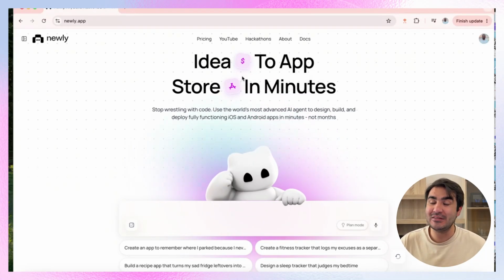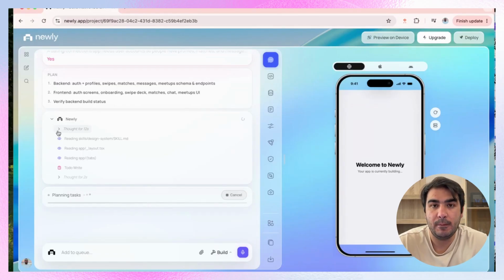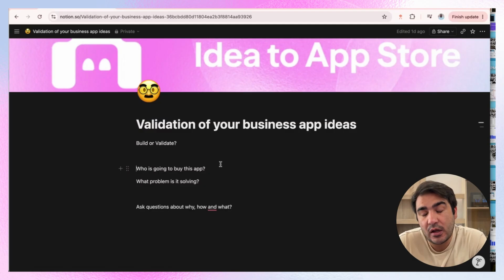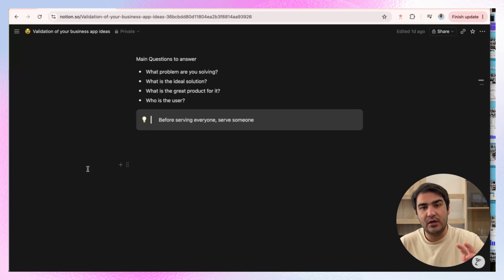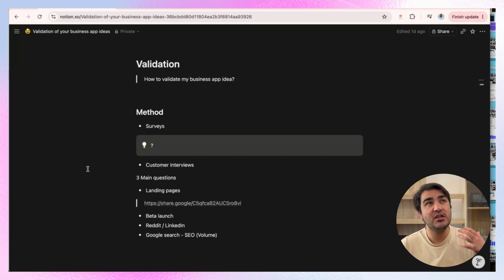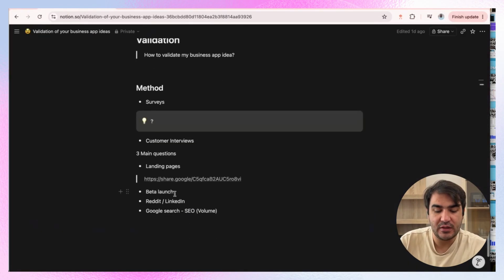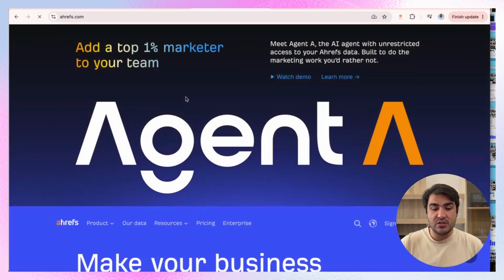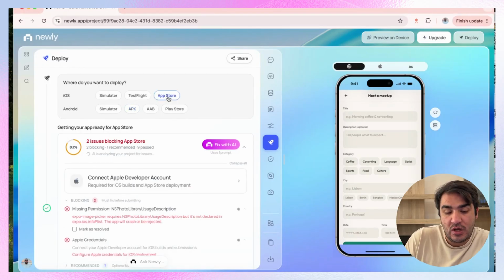How to Validate an App Idea in 2026 (Customer Interviews, Landing Pages & Reddit)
Most founders in 2026 jump straight into building with AI tools — and still launch apps nobody wants. Validation hasn't changed. In this episode of Build in Public, I walk through the exact framework I use to validate any app idea before writing a single line of code, using a real dating app for expats as a live example.

What you'll learn:
✅ The 4 questions every founder must answer before building in 2026
✅ Why surveys produce biased data — and what actually works instead
✅ How to run customer interviews without leading the answers
✅ The landing page strategy to measure real demand before you build
✅ How to use Reddit, LinkedIn, Google Trends, and Ahrefs for validation
✅ Beta launches as a validation tool for solo founders and indie makers
✅ How to stay unbiased when you love your own idea

The 4 app idea validation questions:
1. What problem are you solving — and what is it worth in dollars?
2. How big is the market?
3. What is the right product for this solution?
4. Who exactly is this for — and who do you serve first?

We also do a live build of a dating app for expats using Newly to show how fast you can move once validation points you in the right direction.

Whether you're a solo founder, indie hacker, or first-time app builder — this is the framework that saves you months of wasted time.

📍 Episode: Build in Public with Jahid